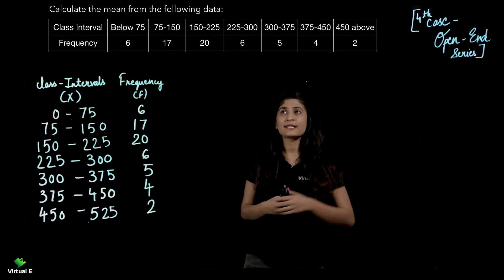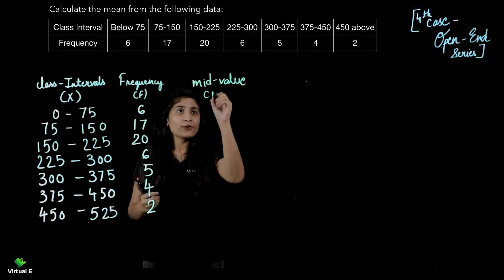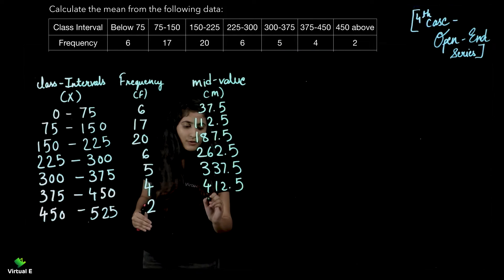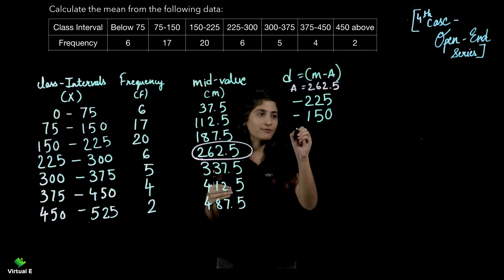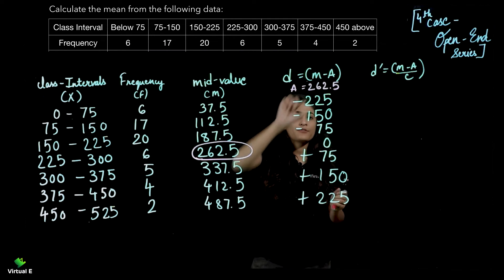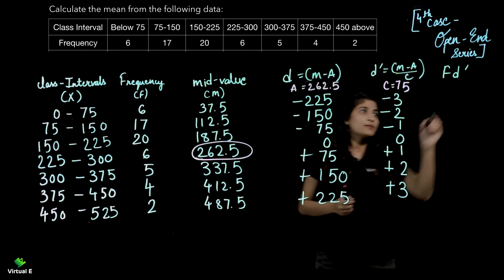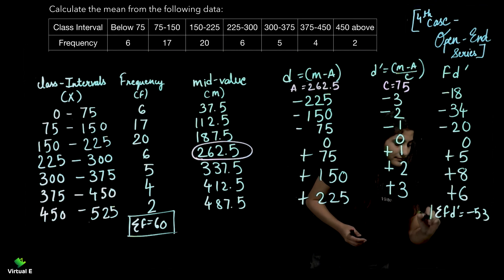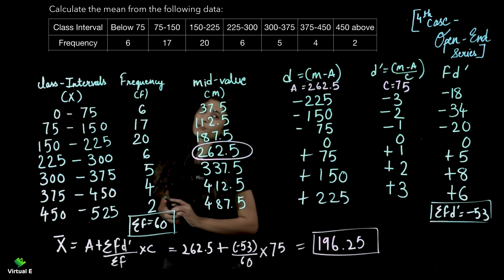Class 11 Statistics Ch 8 | Arithmetic Mean | 12 - Special Cases of Mean: Open End Series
Topic covered in Part 12 of Chapter 8 Measures of Central Tendency Arithmetic Mean for Statistics of Class 11 CBSE is Special Cases of Mean: Open End Series

Class: 11th
Subject: Statistics
Chapter: Measures of Central Tendency Arithmetic Mean

Topic Name: Special Cases of Mean: Open End Series
Topics Covered in This Video: Special Cases of Mean: Open End Series